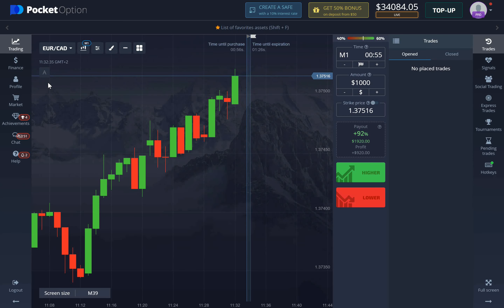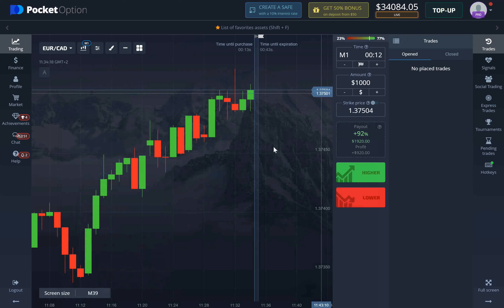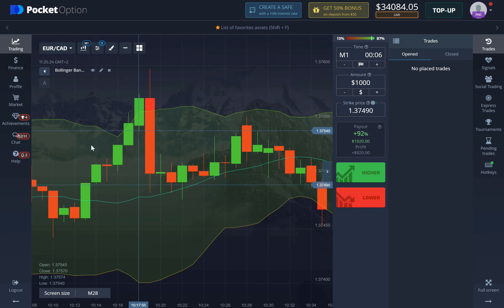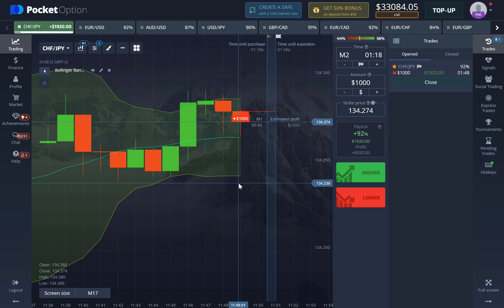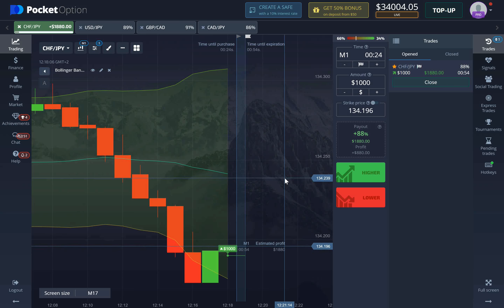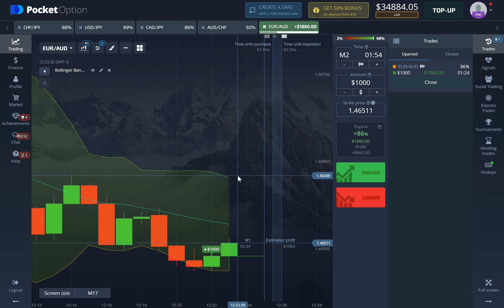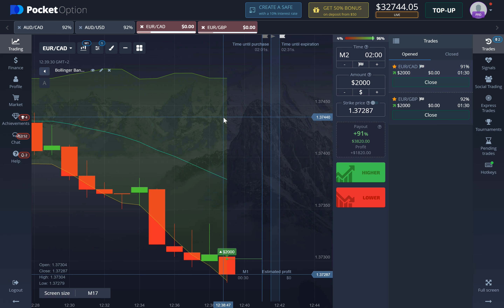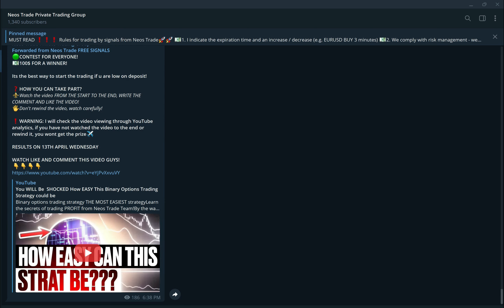7000$ PROFIT! Thats Why YOU Should LEARN Candle Stick PATTERNS for trading BINARY OPTIONS